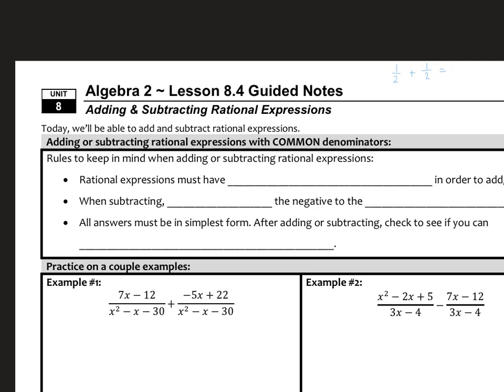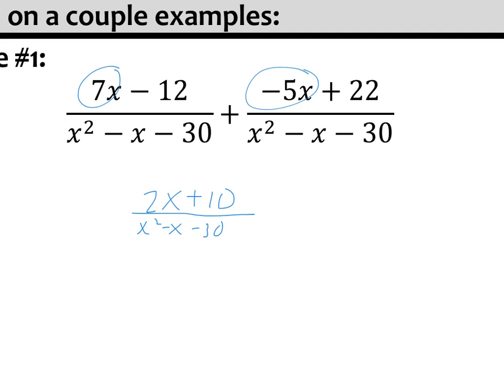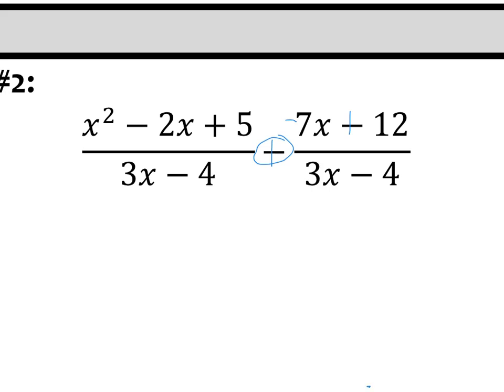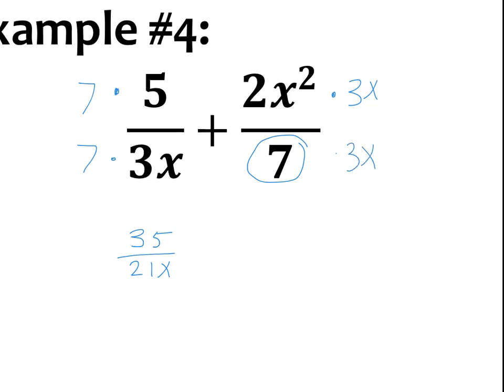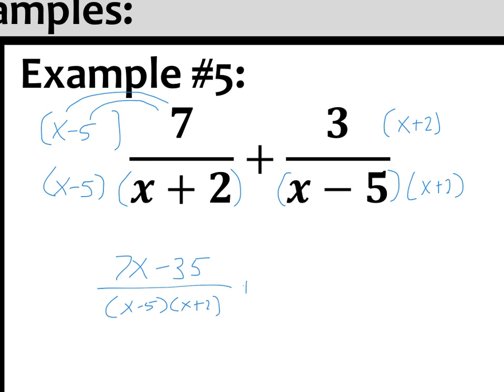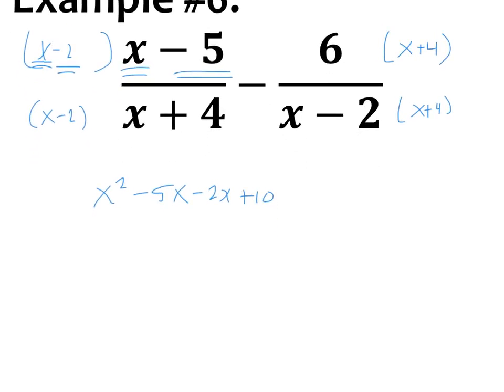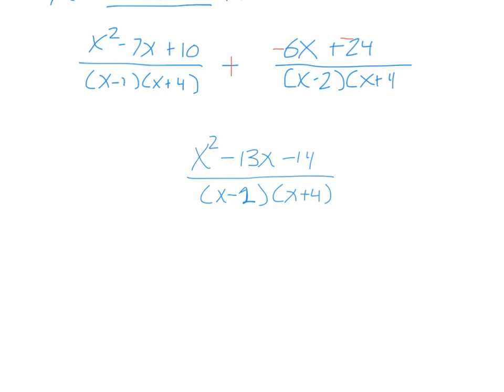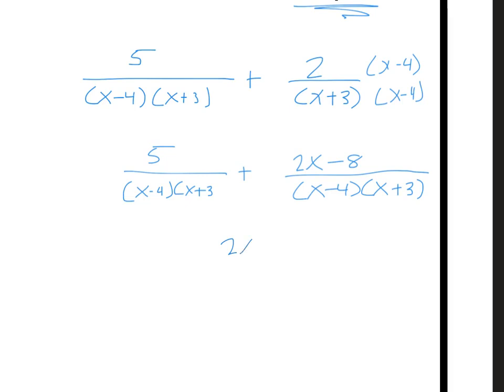A2 8.3 Adding subtracting rationals